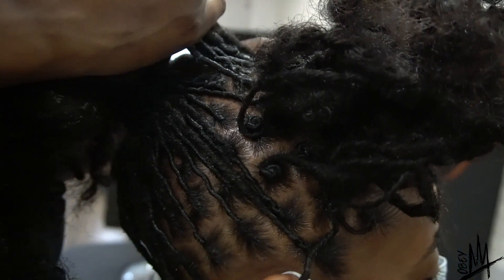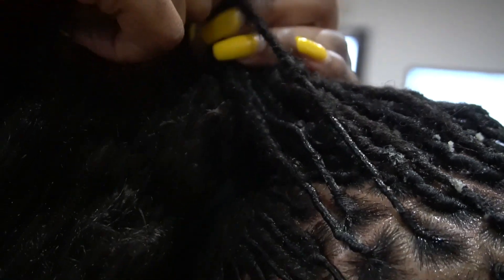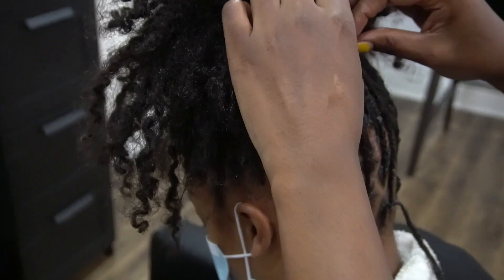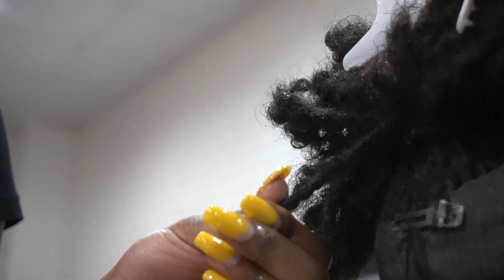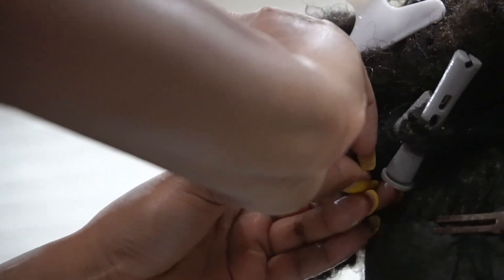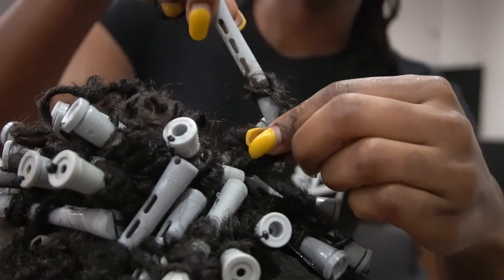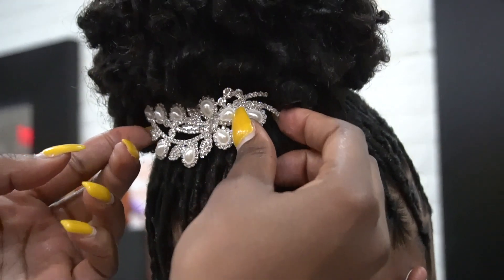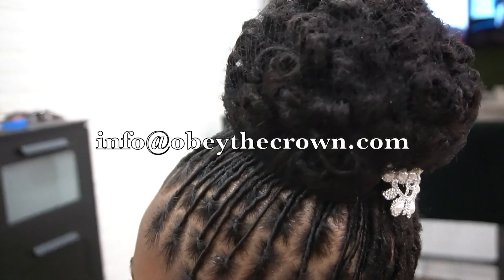Here’s a style for Brides with Locs!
This is episode 1 of my "Obey the Style" series!

Feel free to send other photos of styles you'd like to see & watch my step by step process of what "I think" it takes to achieve the look! I'd love to have you here and see the feedback. Thank you so much for tuning in!